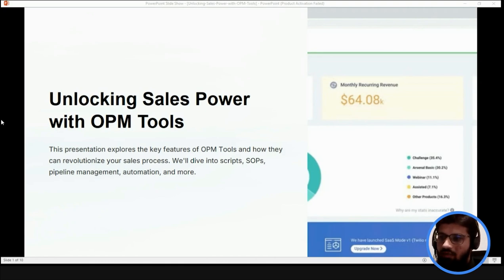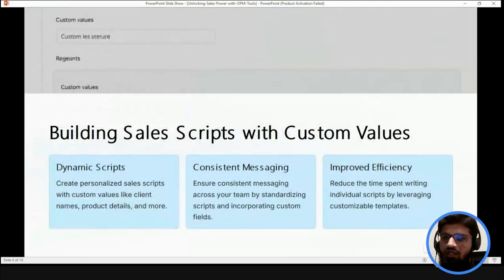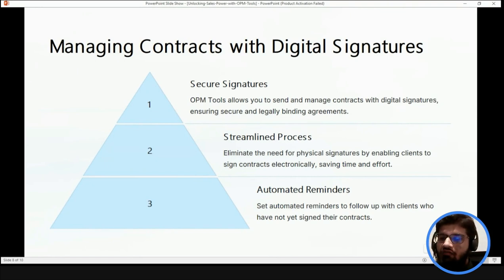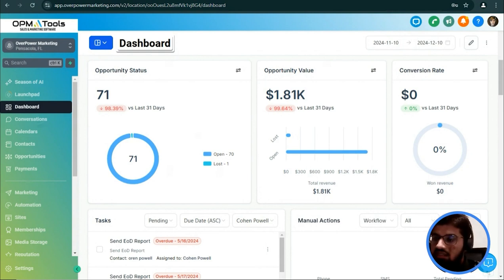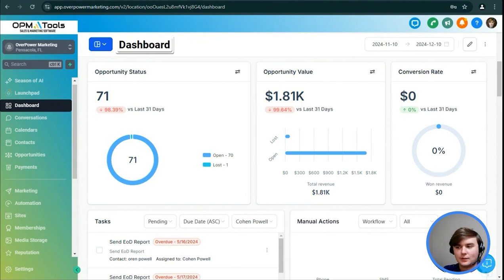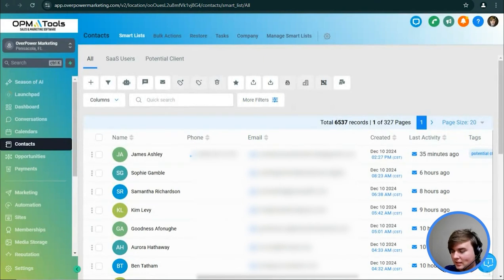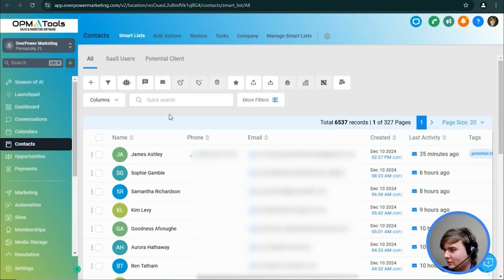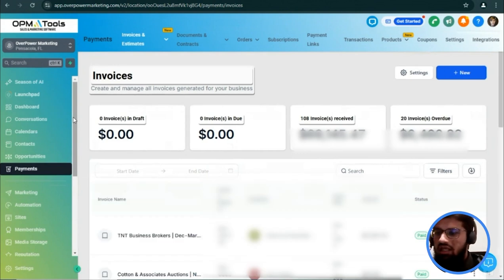OverPower Marketing Software Workshop - Sales Process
In this video, we'll go in-depth on how to use OverPower's Sales & Marketing Software by exploring the key features of OPM Tools and how they can revolutionize your sales process. Diving into scripts, SOPs, pipeline management, automation, and more.